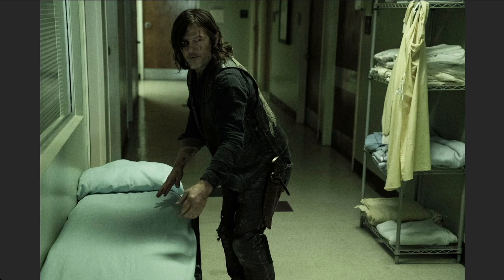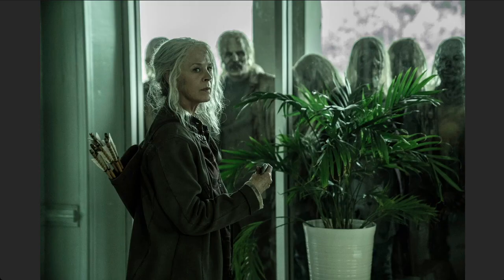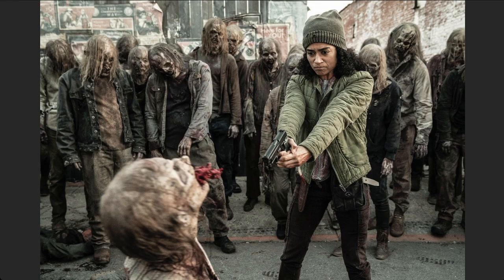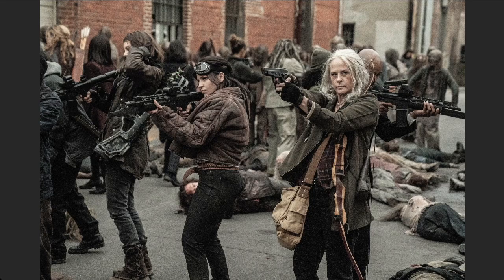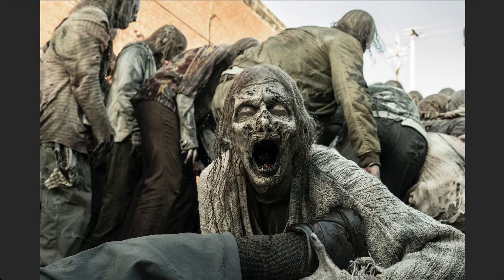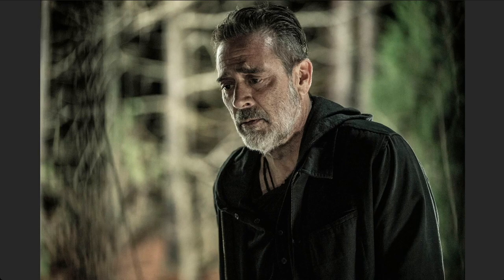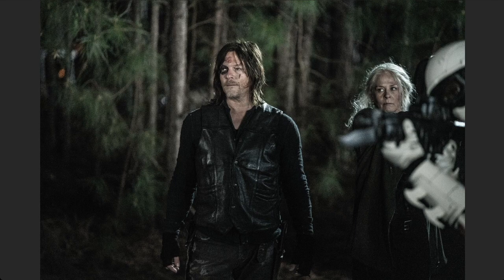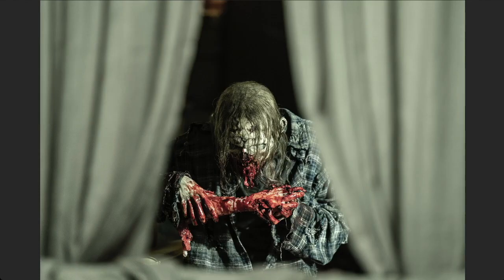TWD: Series Finale 11x24 Official Photos! Judith Survives, Negan & Maggie Talk! | Walking Dead Seaso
SOCIALS